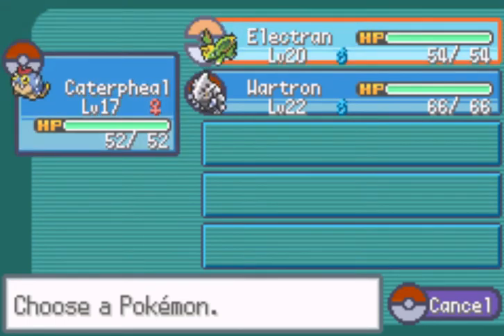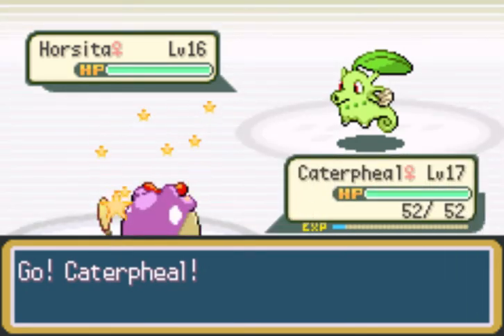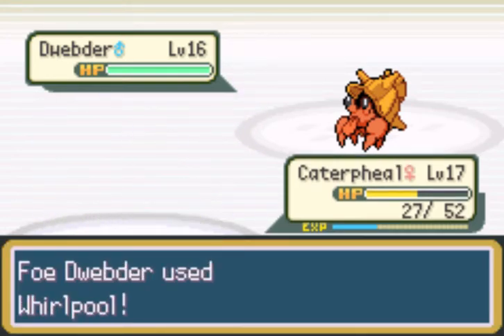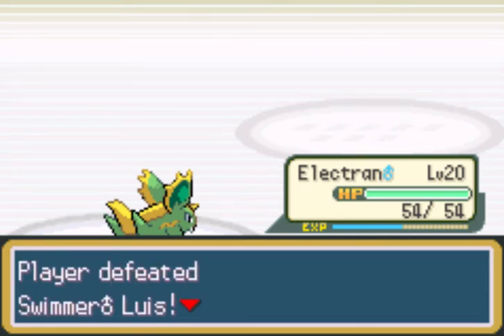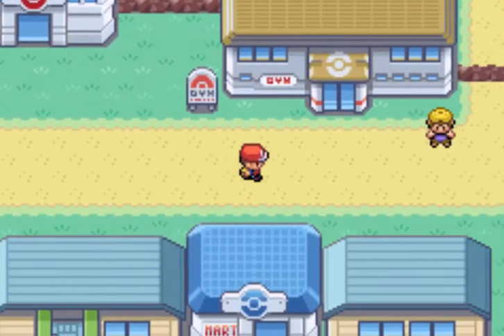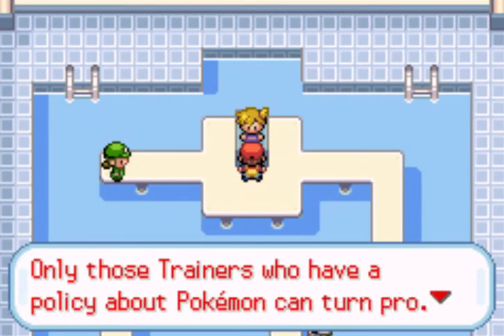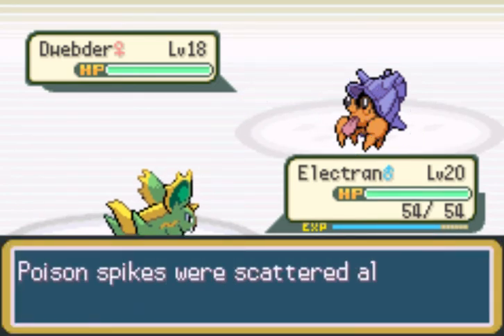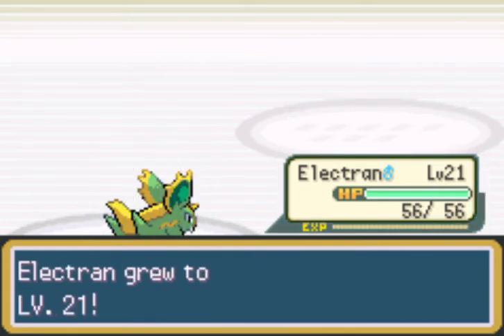ON ROUTE TO THE S.S. ANNE | Pokemon Fused Dimensions - Part 6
In this episode we showdown with misty, the rocket grunt who likes to steal and make our way to the boat of dreams!!
Welcome to a new playthrough of pokemon, this time in a whole new some say scary level of fusions! Pokémon Fused Dimensions is a hack of Pokémon Fire Red Created by DanteZ where it uses the same story as fire red with its own twist of his imagination fusing 2 pokemon together!! Hope you enjoy this game and im looking forward to you guys joining the ride with me! Lets adventure together!